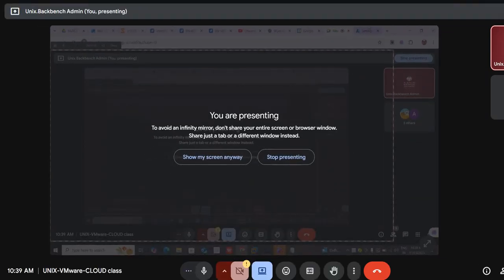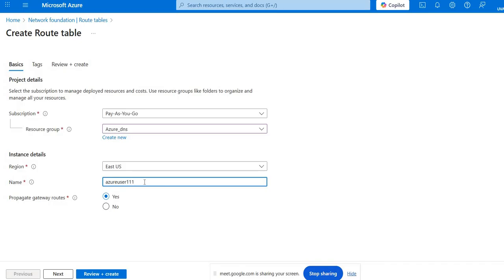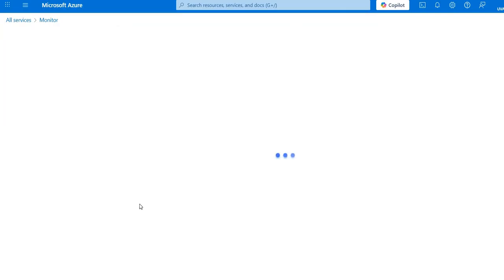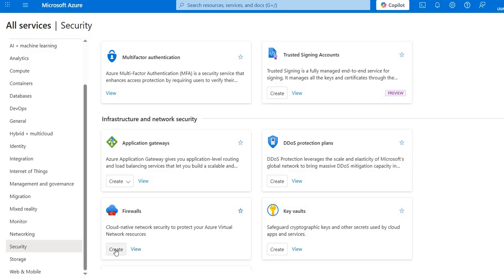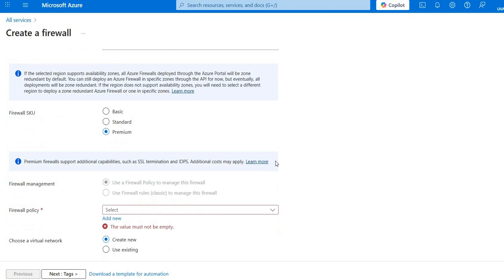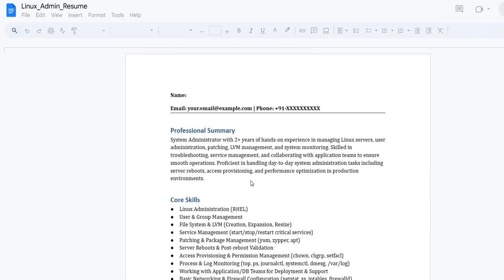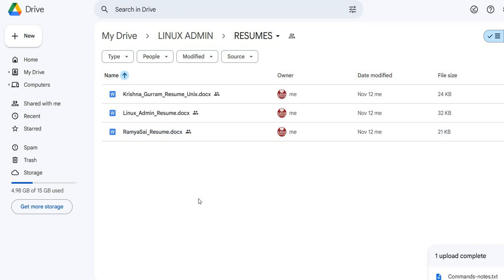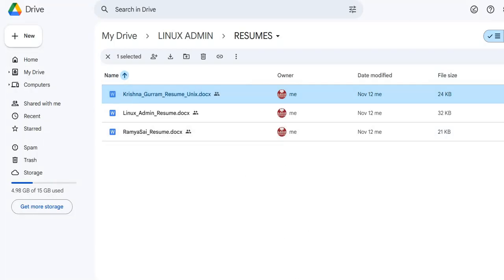Azure Monitoring and Network Real time scenarios Dashboard